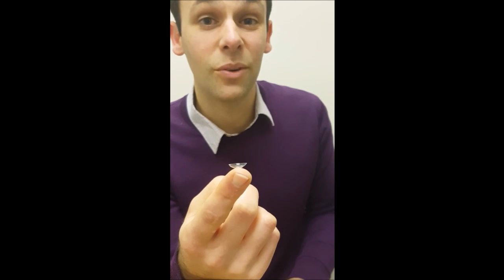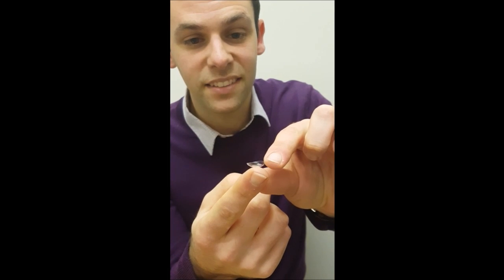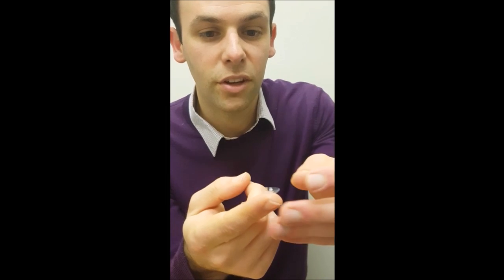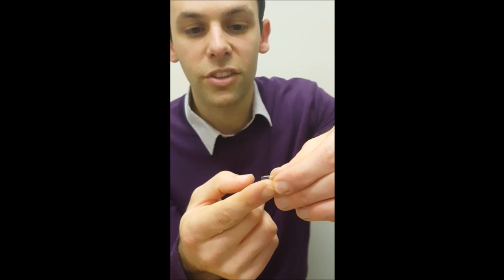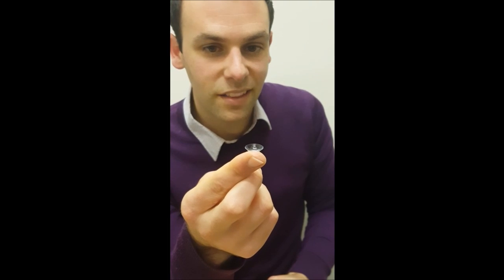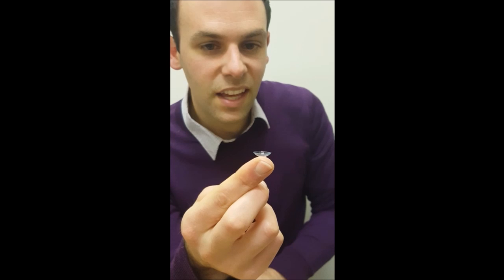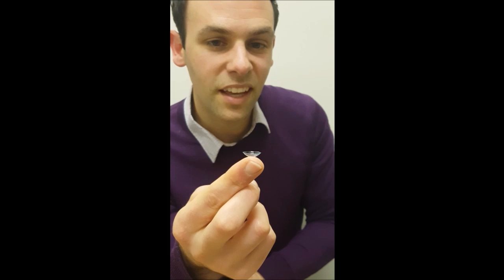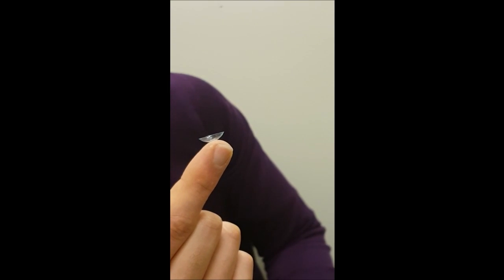Are your contacts inside out?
An optometrist explaining the best way to tell if your contacts are inside out or the correct way around.